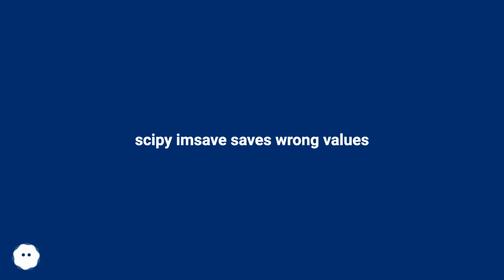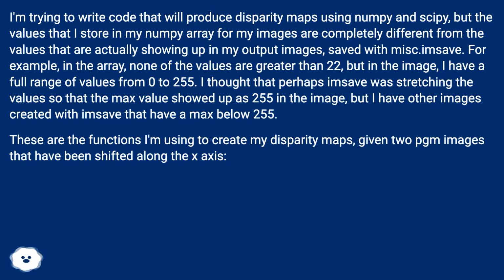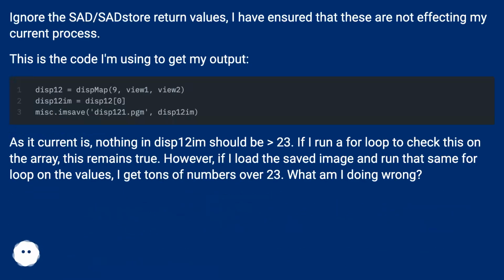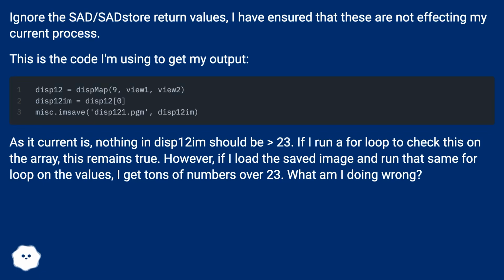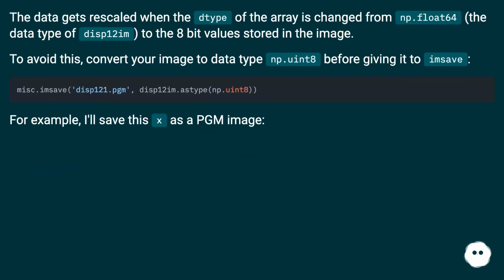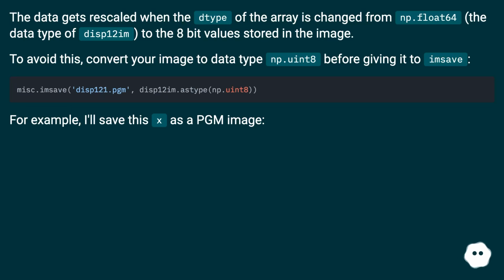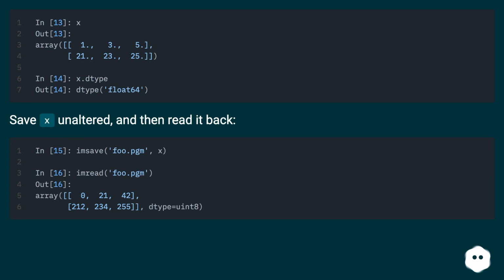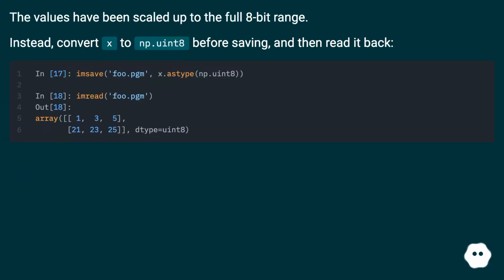scipy imsave saves wrong values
Chapters
00:00 Scipy Imsave Saves Wrong Values
01:34 Accepted Answer Score 5
02:20 Thank you